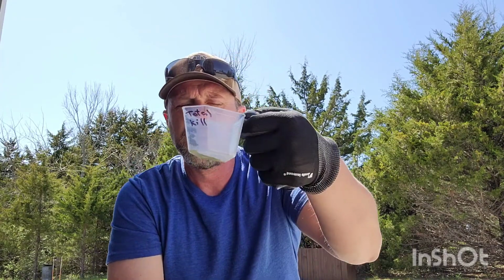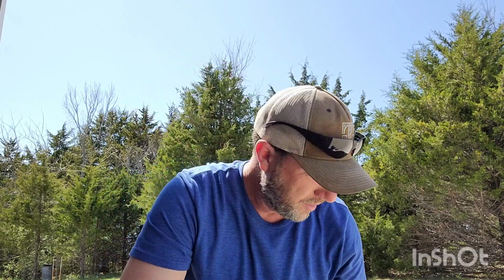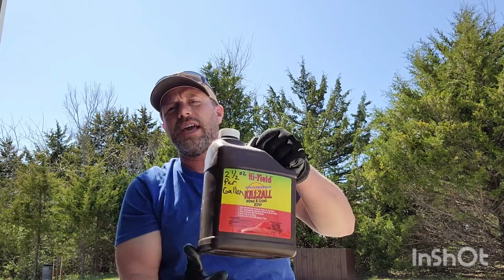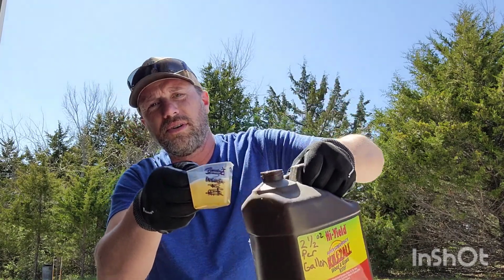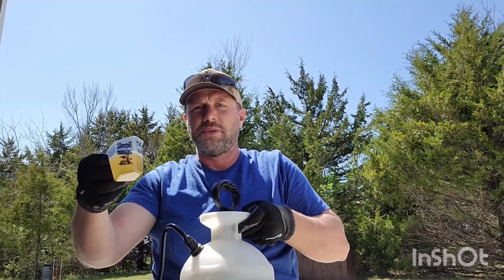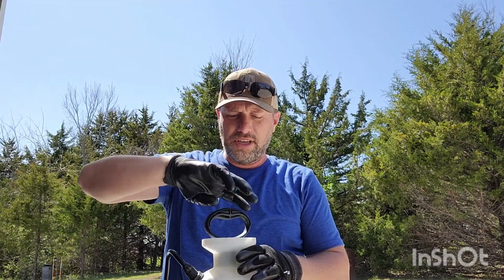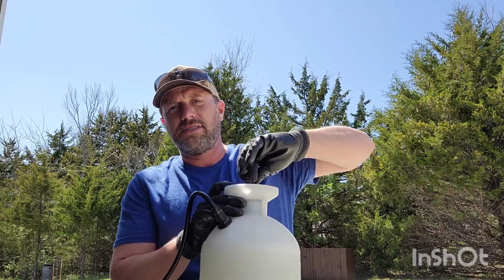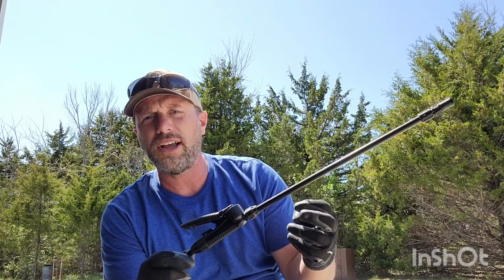BEST GRASS and WEED KILLER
Step by step how to